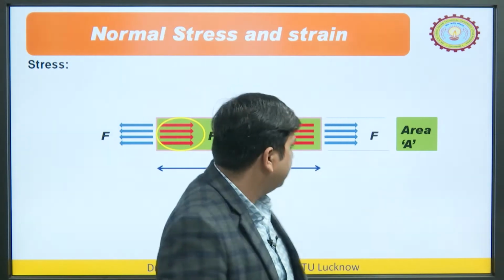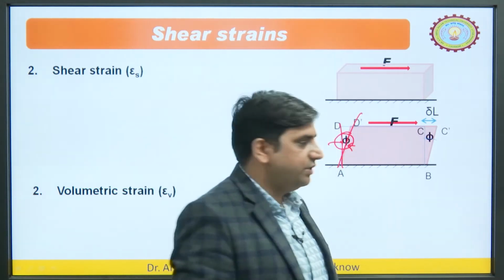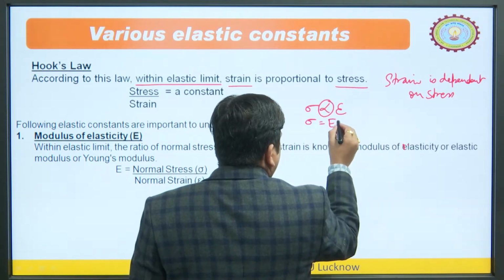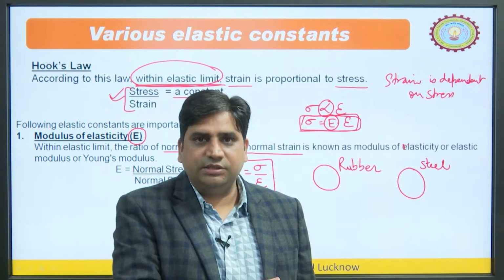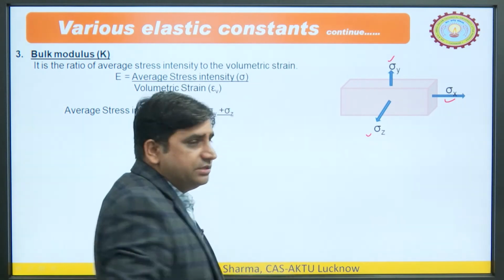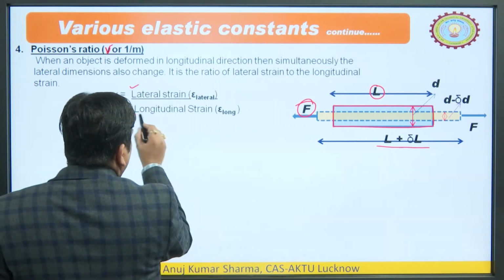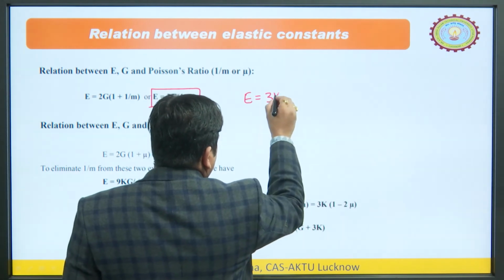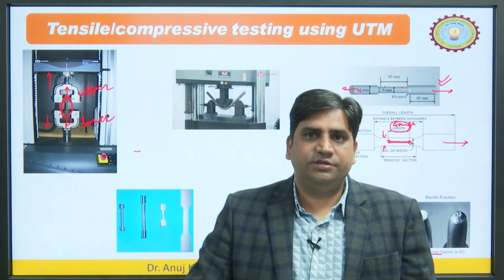Fundamentals of Mechanical Engineering & Mechatronics | Elastic Constants And Stress Strain Diagram